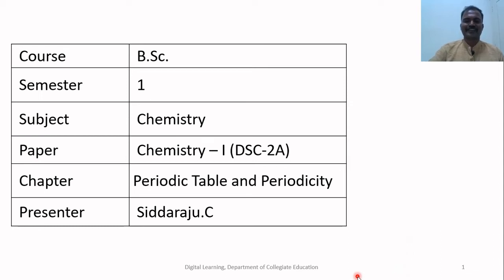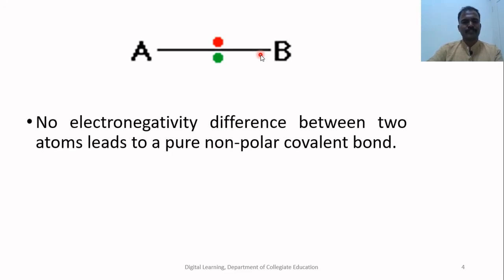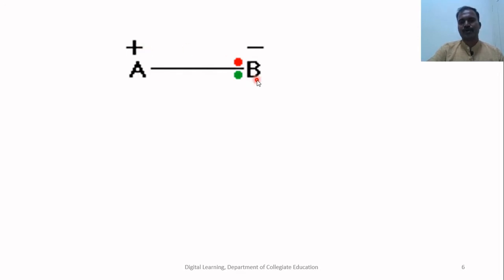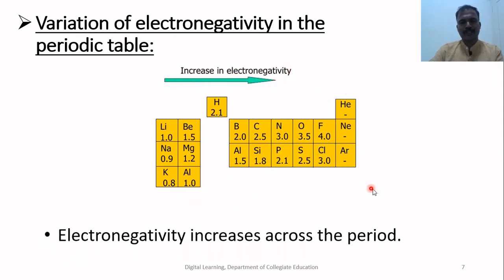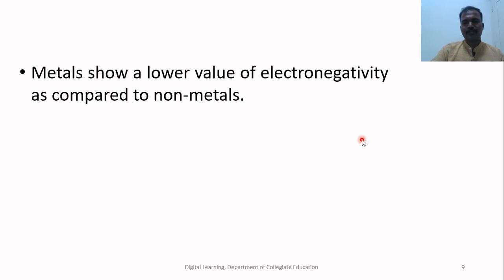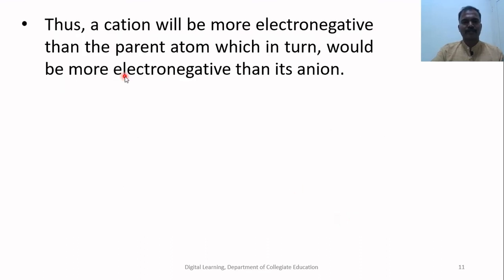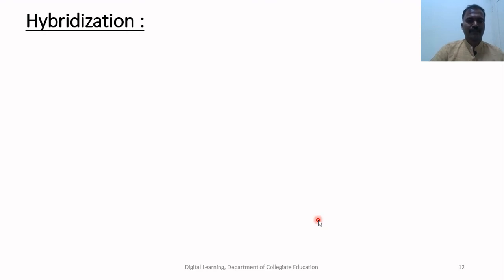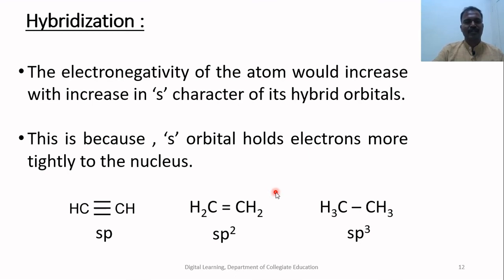Electronegativity, variation of electronegativity and factors determining electronegativity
for BSc students